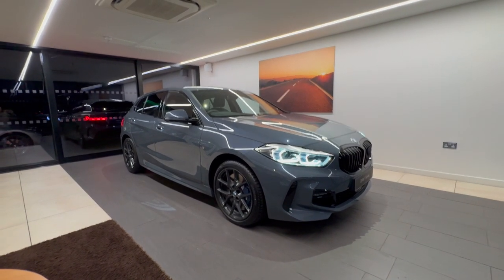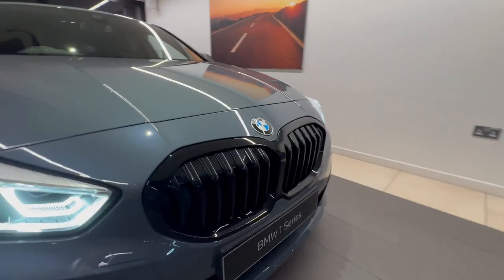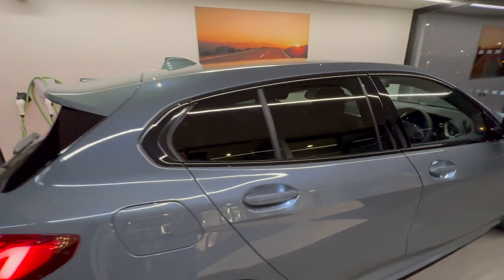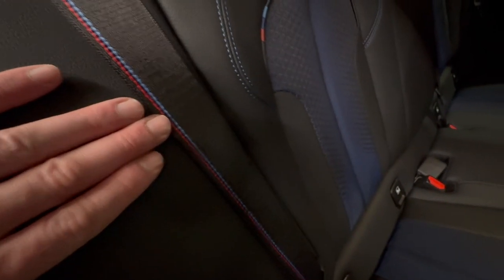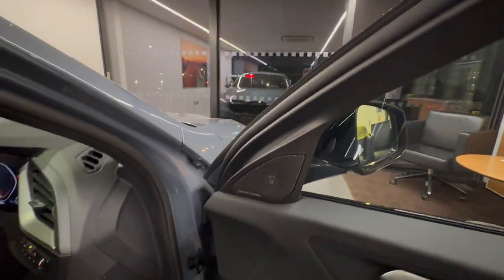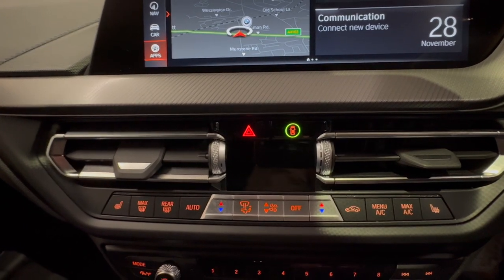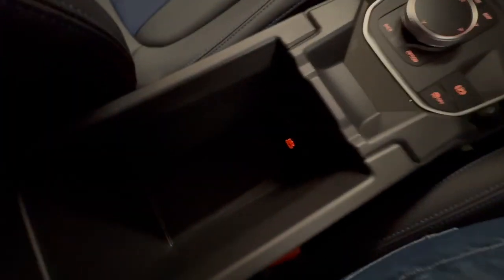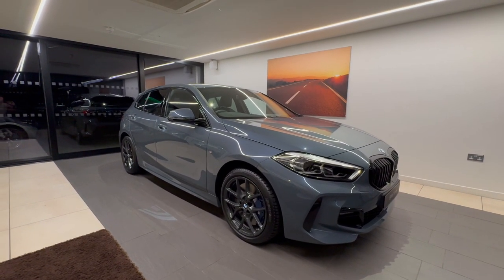Stock BMW 118i M Sport In Storm Bay | Cotswold Hereford BMW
Welcome to our walkaround video of our stock BMW 118i M Sport in Storm Bay currently on display in our showroom at Cotswold Hereford.
If you'd like more information please contact our Sales team on 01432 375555.